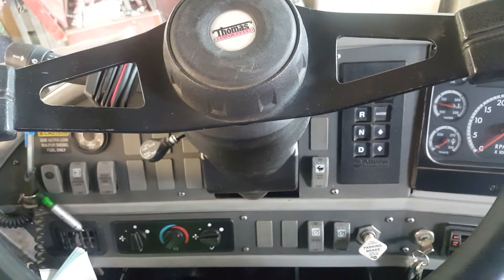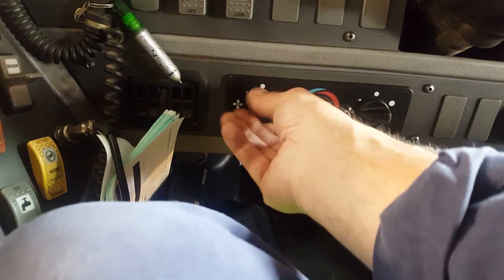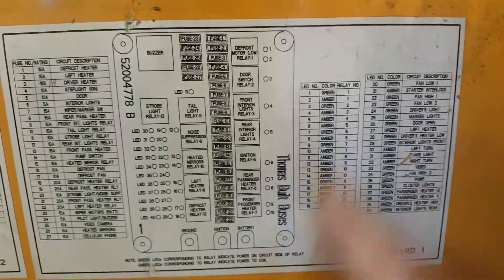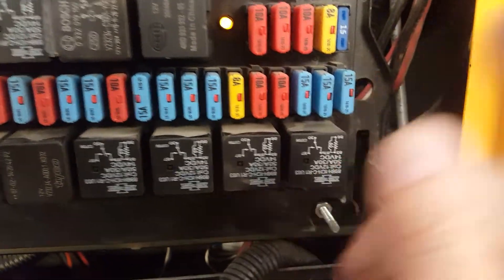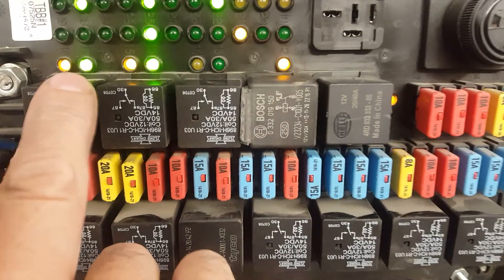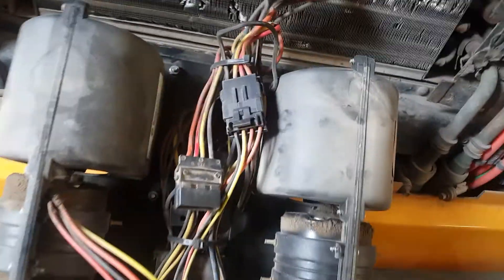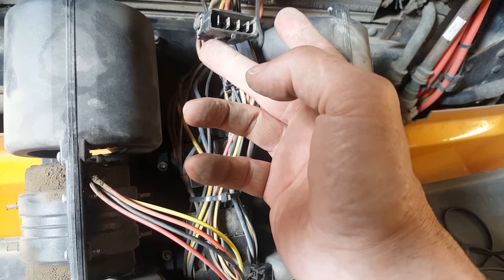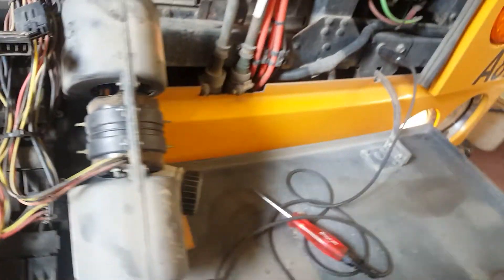Thomas Rear Engine School Bus Using Circuit Board For Troubleshooting No Defrost Motor Issue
Quick checks for continuity on any circuit. Mechanic jobs